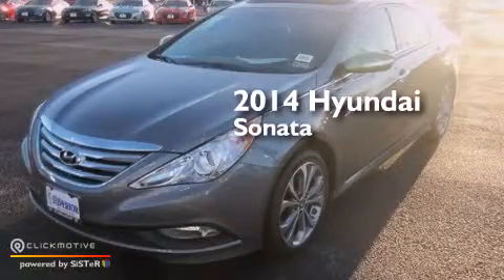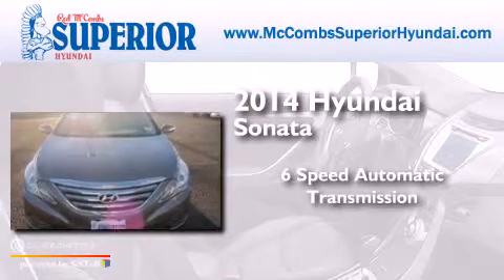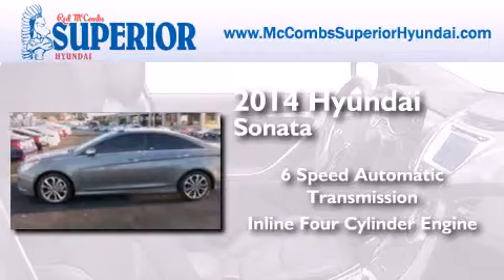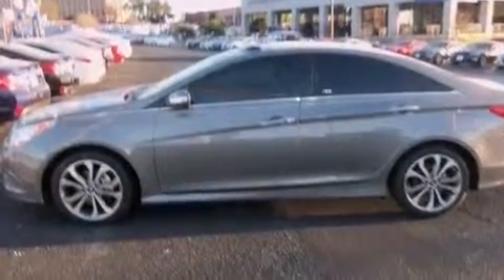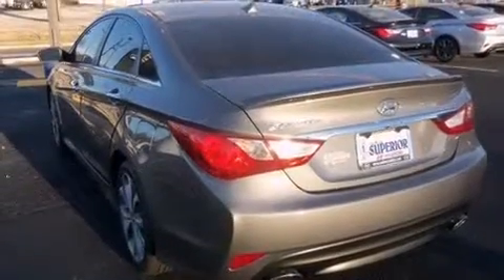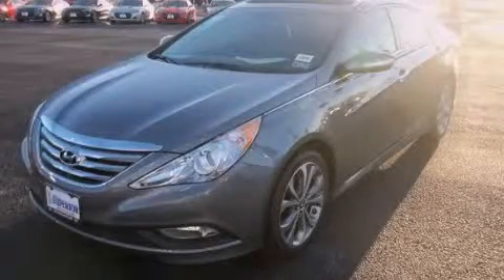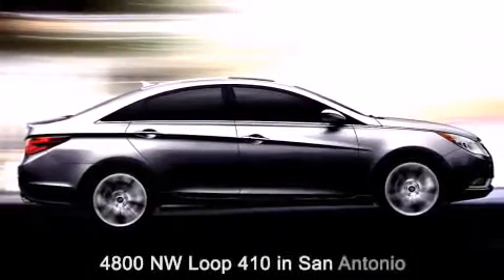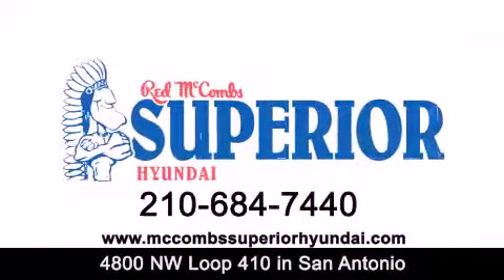2014 Hyundai Sonata San Antonio TX Red McCombs Superior Hyun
Walk around Video for our 2014 Hyundai Sonata here at Red McCombs Superior Hyundai . Red McCombs Superior Hyundai has been honored to serve the San Antonio , Kirby , New Braunfels , and Boerne , TX area . We promise that your experience at our dealership will exceed your expectations ! We have a great selection of new and used vehicles and would love to tell you about any additional discounts on the 2014 Hyundai Sonata . Stop by Hyundai Northwest where we are At Your Service ! Year : 2014 Make : Hyundai Model : Sonata Engine : Regular Unleaded I-4 2.4 L/144 Trans . : Automatic Exterior : Harbor Gray Metallic Interior : Gray Stock : 460127 Red McCombs Superior Hyundai 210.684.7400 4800 NW Loop 410 San Antonio , TX 78229